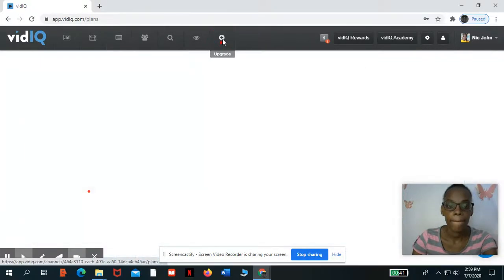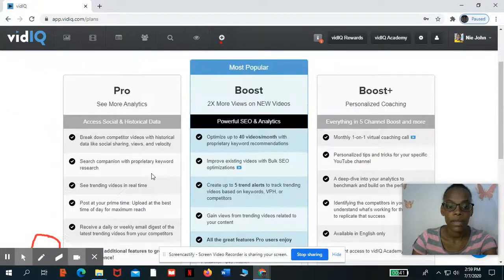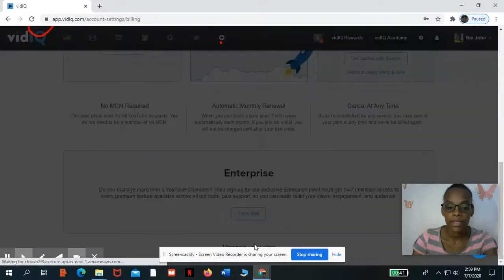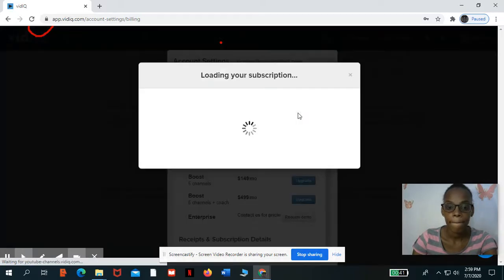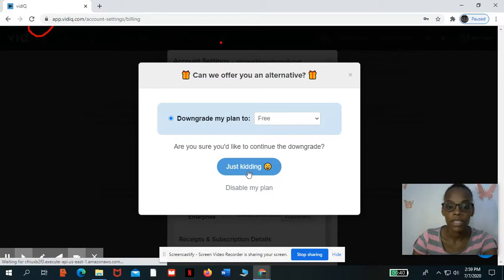How to Delete vidIQ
Hello Everyone,

Hope you gain some new knowledge with this Technology Video!

I have had VidIQ for over two months and barely used the service. In this time when economies are low I got to watch how I am going to spend my money. There are other options to the job VidIQ does in my view e.g Tube buddy, YouTube itself provides you with your analytics too. But Guys it can be a big help cause it seems a bit more accurate.

Keep Lighting One & All!

Stay Safe
Stay Humble
Take on Possibilities

Keep watching these VIDEOS!